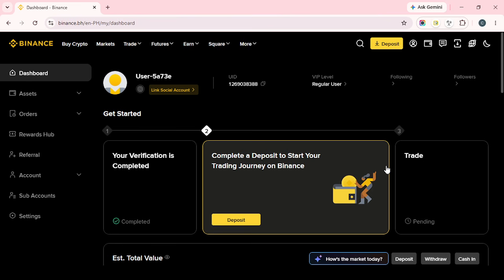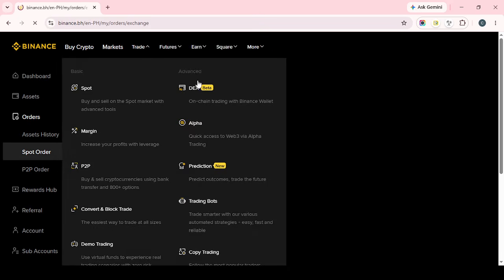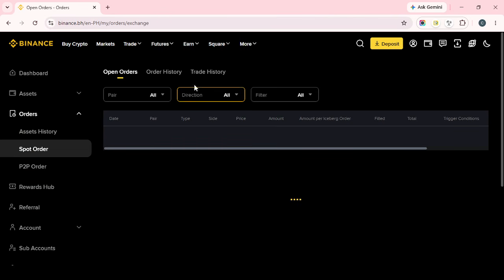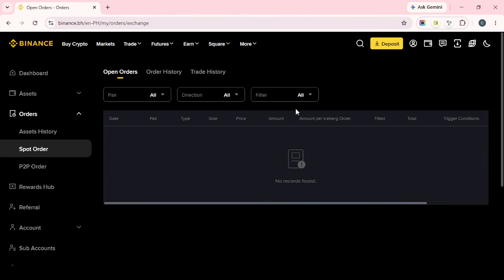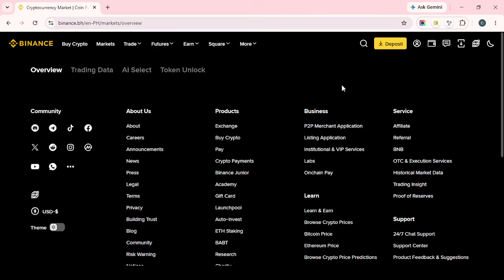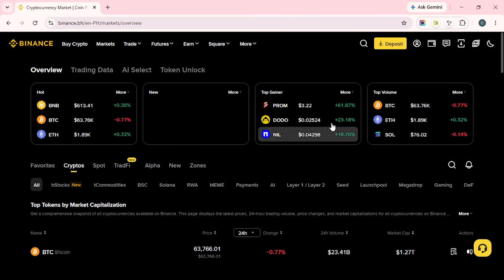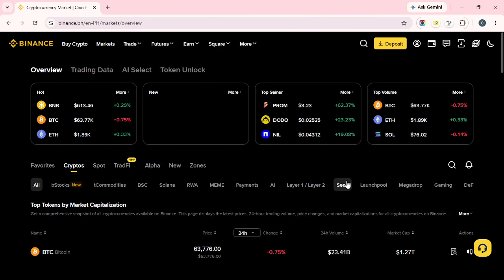How To Find, View, Unhide, and Export Binance Order History Web & App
Keep your trading records perfectly organized. Learn how to find, view, unhide, and export your complete Binance order history on both the web and mobile app. Whether you need to review old trades or export data for tax season, this comprehensive tutorial gives you full control over your transaction logs.